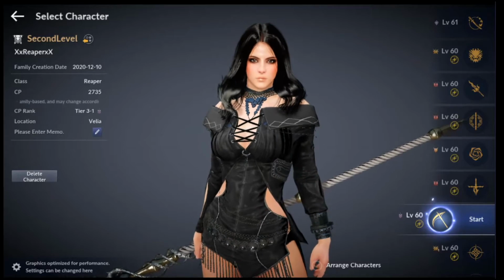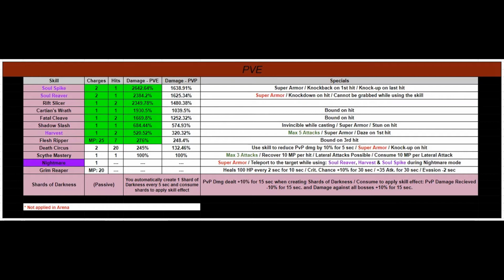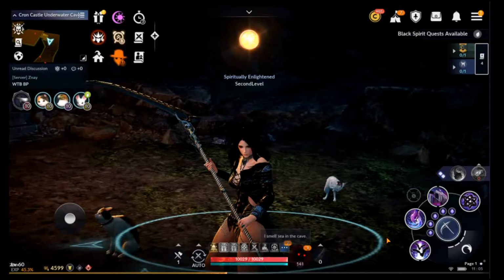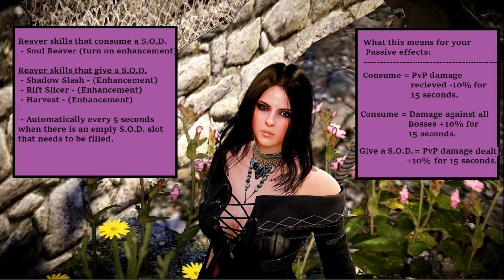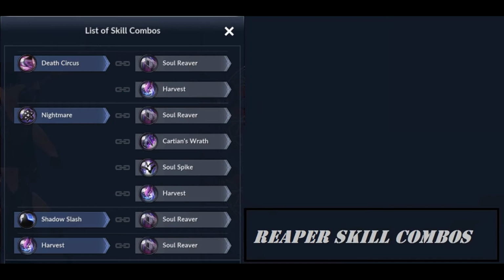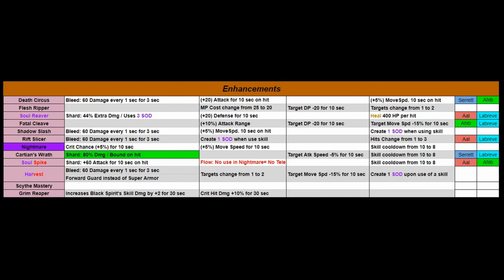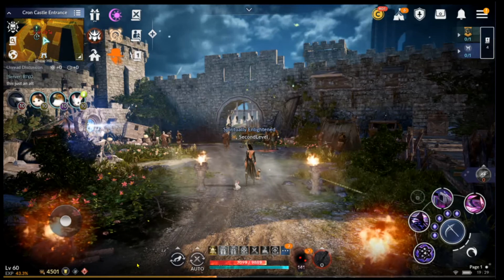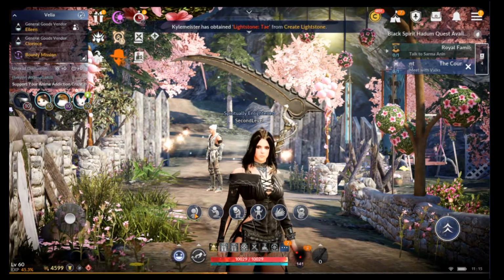Reaper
[Updated: 04-10-22, all the new updates are in the color Green] In this Character Profile Video for the class "Reaper" I will show you her: Skills, Top 8 PVE and PVP skills, Skill Combos, Enhancements, Player Card and a Gameplay Video. The short version of why to choose her is: 3 skills that are over 2k percent, a skill that allows you to disappear and teleport to your opponent and the fact she wields a scythe. A female DEATH if you prefer.  hehe. I also cover the Passive Skill in detail so it makes sense as its connected to your Enhancements. So come on in and see why she is the one for you! ;)